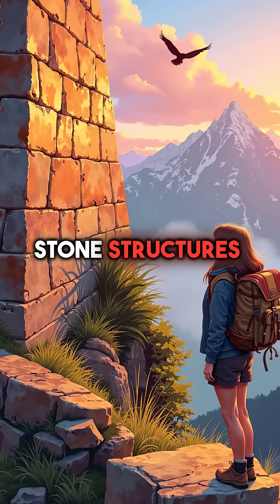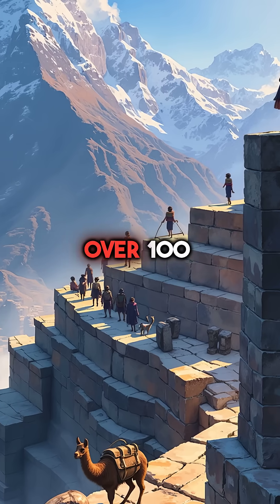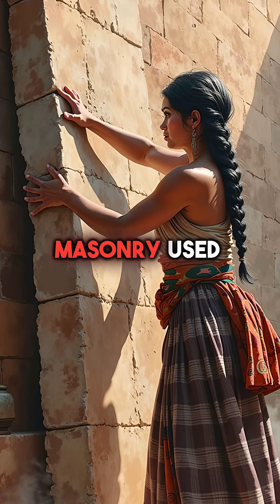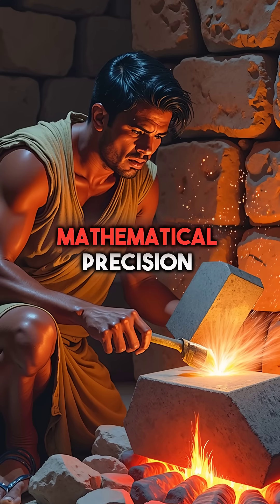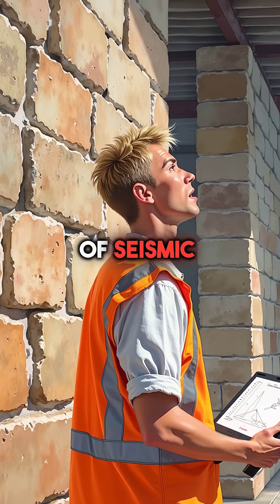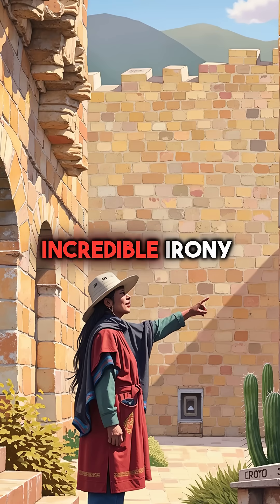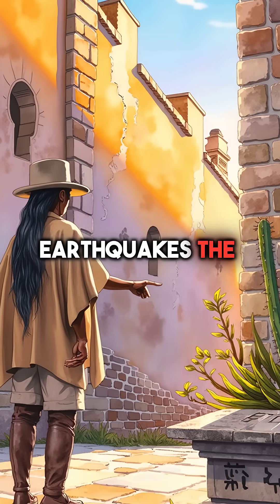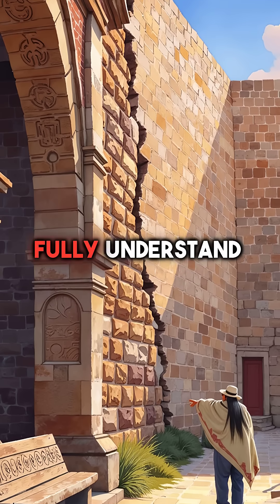Engineers Still Can't Explain How history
500 year old temples still standing 🤯